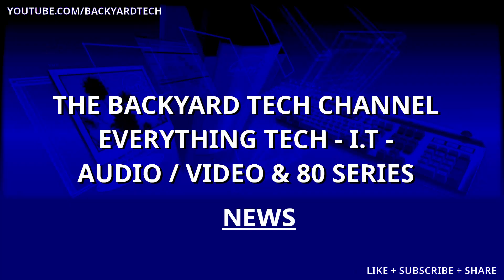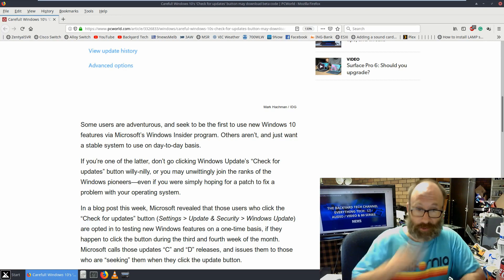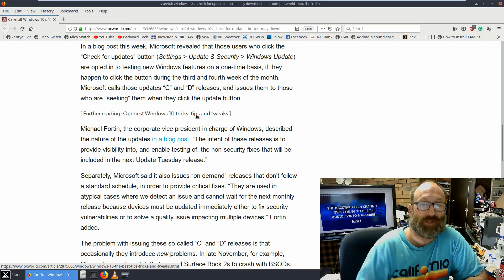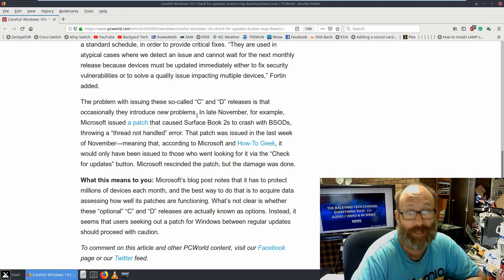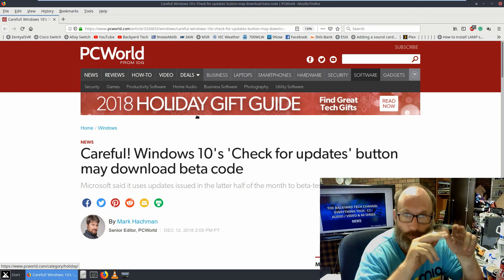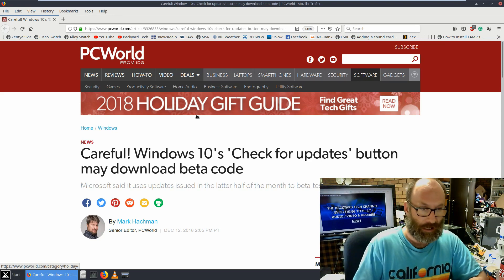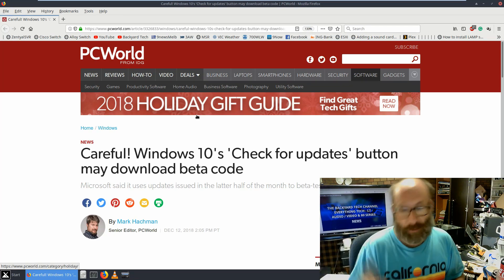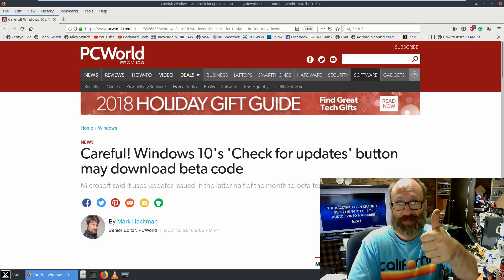Backyard Tech News - Windows update button issues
It's news time again, and for this one, if you use Windows 10, be careful manually checking for updates or you could end up with beta code
Link to article:

Music used in this video News theme composed by Musical Neptunian for The Backyard Tech Channel